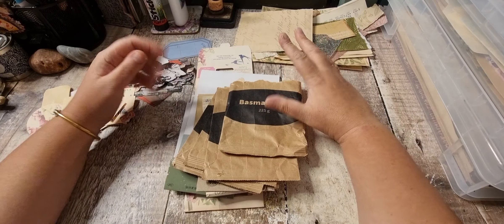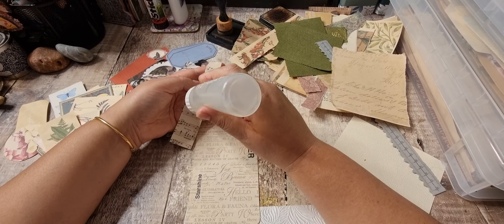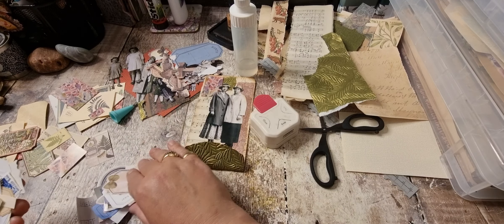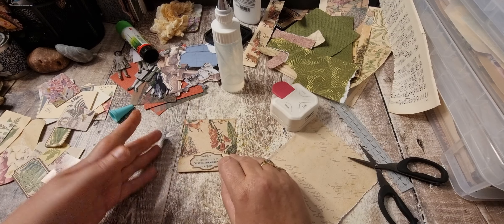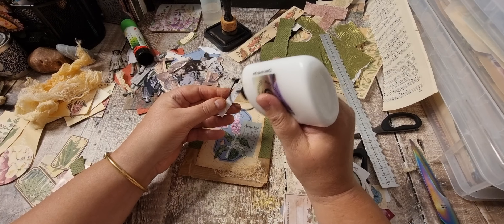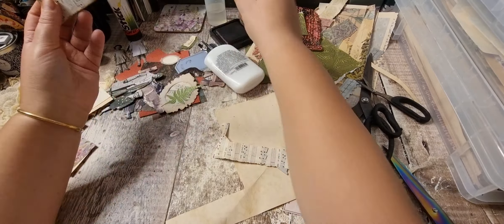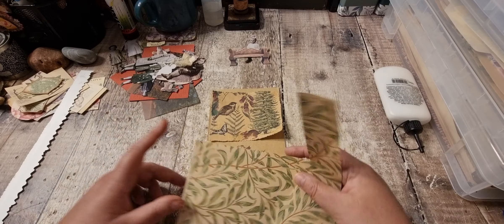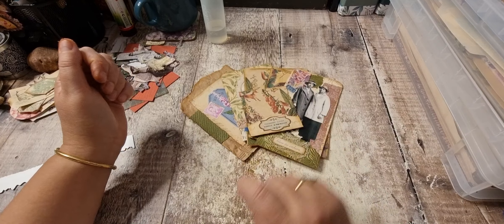JUNK JOURNAL IDEAS USING PACKAGING TO MAKE EPHEMERA 🌲FOXGLOVE FOREST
Today i'm back with Trash Tuesday :)